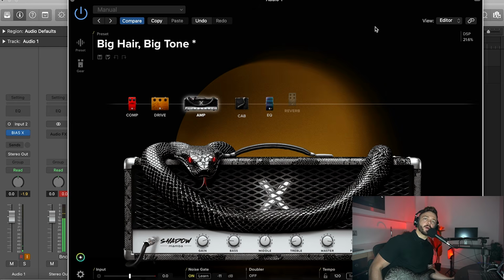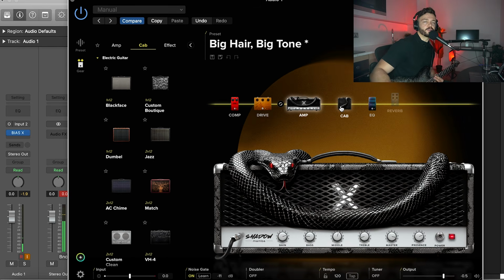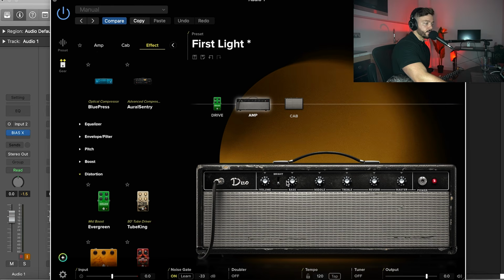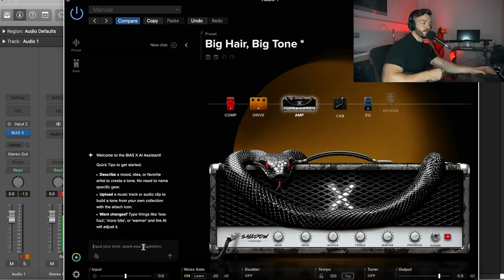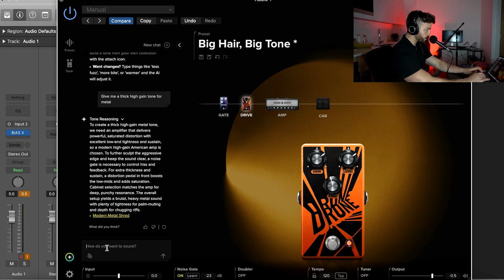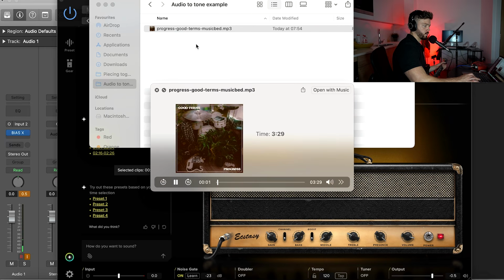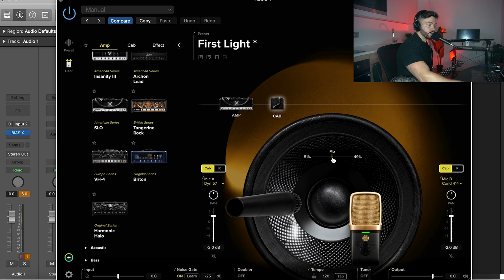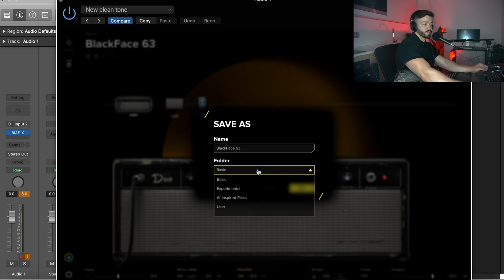BIAS X: Deep dive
Join Sam from @SightlineGuitar for a full walkthrough of BIAS X — the revolutionary AI-powered guitar tone platform designed to enhance your creative control, not replace it.

Powered by Agentic AI, BIAS X lets you translate musical ideas into tone faster, with more nuance and intention. Think of it as a studio partner that listens, adapts, and brings your sonic vision to life in real time.

This walkthrough highlights how BIAS X helps guitarists, producers, and tone chasers of all levels:
Turn ideas into tone using Text-to-Tone and Music-to-Tone creation

- Design complex, expressive rigs with dual signal chains and intuitive drag-and-drop routing
- Refine your sound instantly using conversational AI-driven adjustments
- Build tones from 33 amp models and 63 studio-grade effects crafted with Agentic DSP
- Work faster with a revamped preset system, flexible cabinet/mic tools, and real-time responsiveness

Whether you're sculpting your tone from scratch or building off a vibe, BIAS X gives you the freedom to explore and the tools to dial it in with precision.